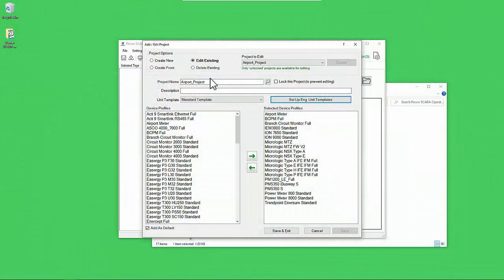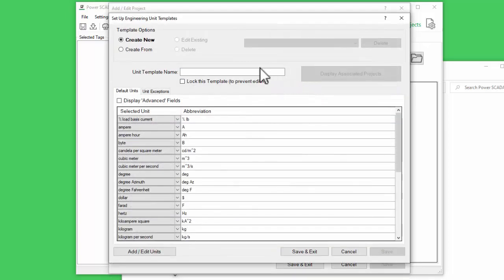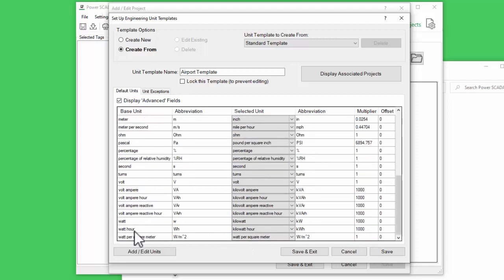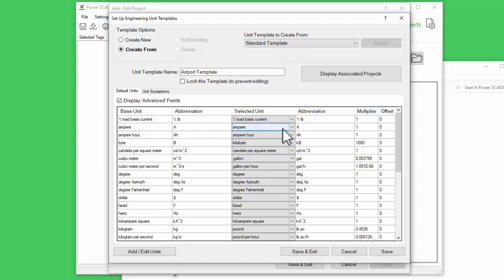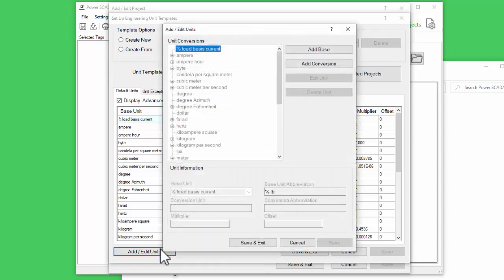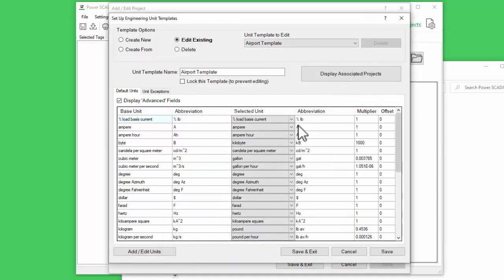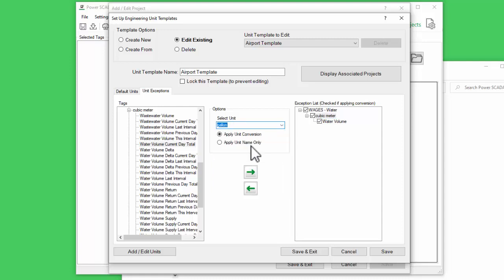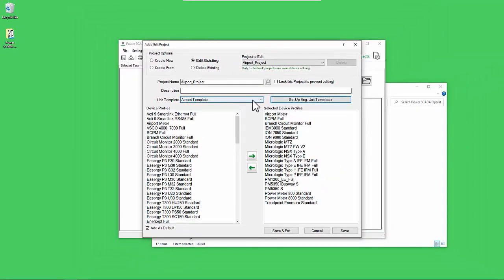03 09 Create Customized Unit Conversions